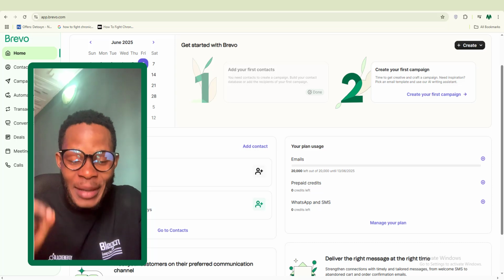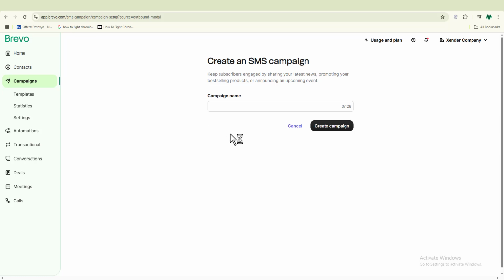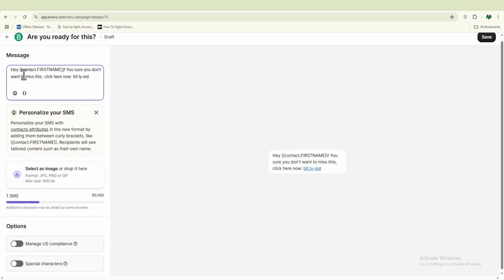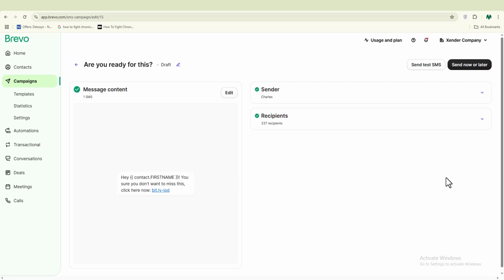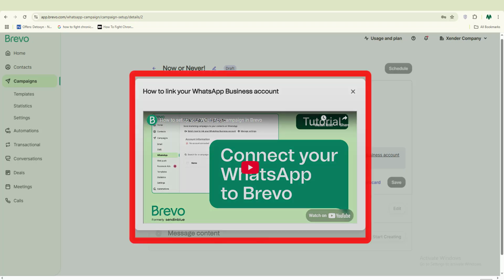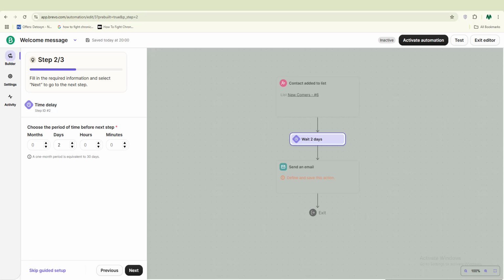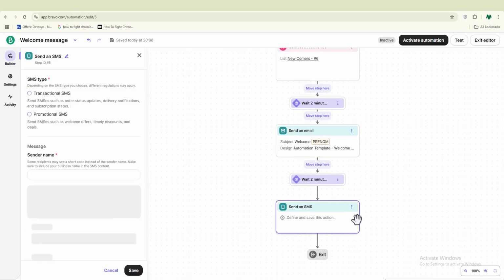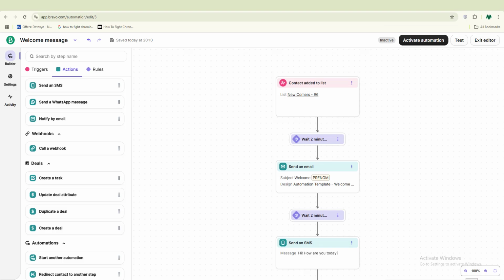Brevo Tutorial 2025 | How To Create SMS & WhatsApp Marketing Campaigns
Looking to go beyond email marketing? In this Brevo tutorial, I’ll walk you through how to create high-converting SMS and WhatsApp marketing campaigns using Brevo’s hidden tools. Learn how to launch multi-channel automations that reach your audience instantly — whether they're checking their inbox or their lock screen.

We’ll cover everything from setting up SMS and WhatsApp senders, creating workflows that combine email + SMS, and the best use cases for abandoned cart reminders, flash sales, and appointment confirmations. If you're serious about increasing open rates, response times, and conversions, this step-by-step guide is all you need.